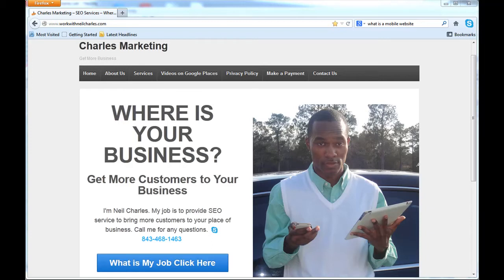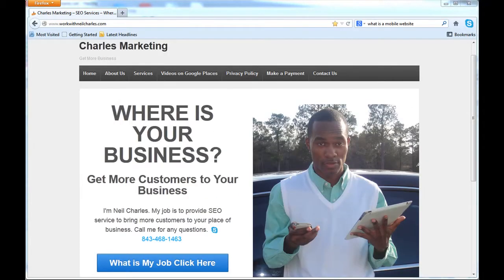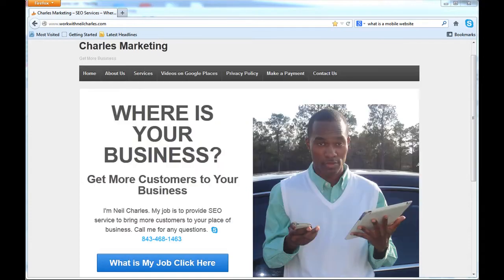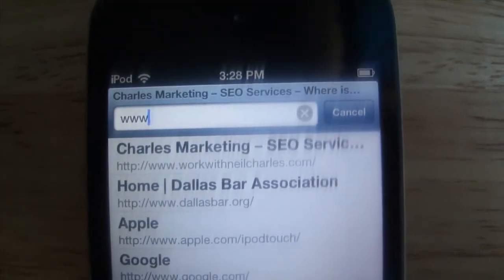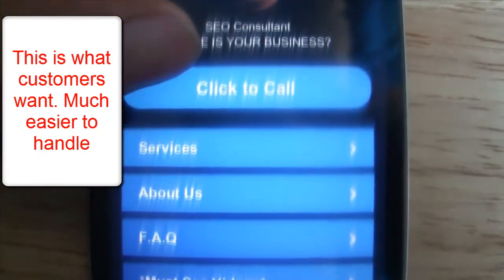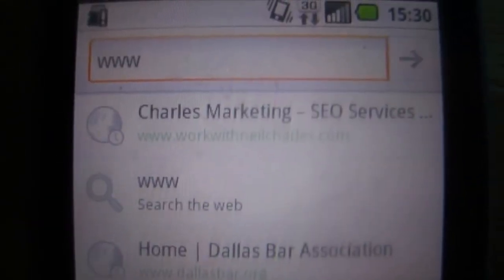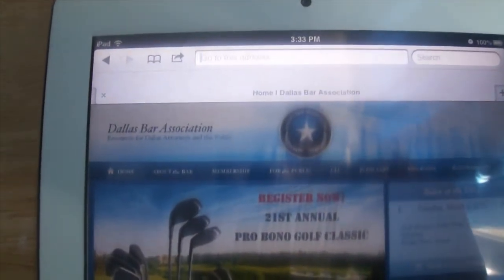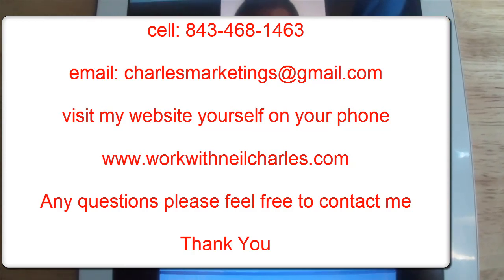Why your business needs a MOBILE WEBSITE?